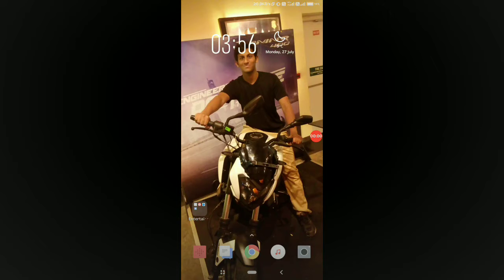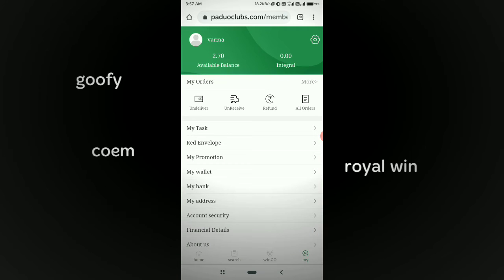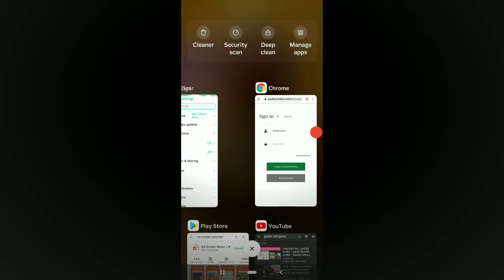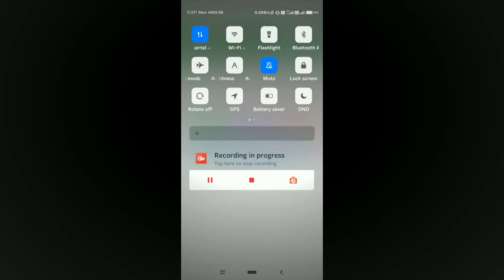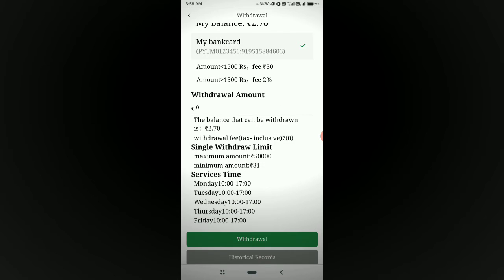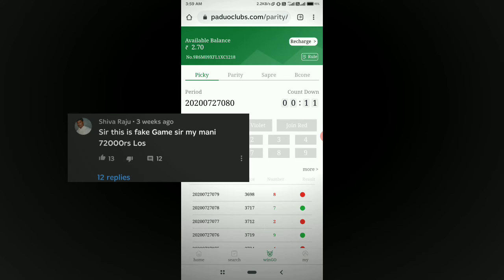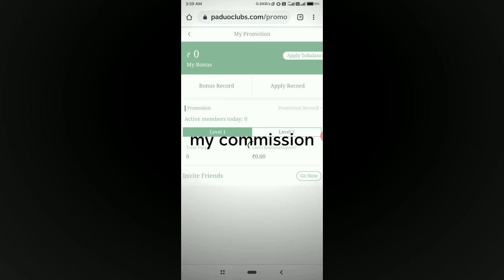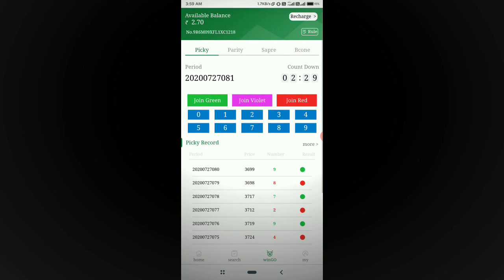[Coem/clubs/boner/goofy] FAKE OR REAL? EVERYTHING SOLVED! PAYMENT PROOF ADDED!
Hello everyone, now there are so many things I want to tell you but it becomes long video
so I was searching my ass off for a way to earn online and after a plethora of fake and scams I found this. I cannot say this is a legit way of earning but com'on i earned 2k in 10 days and I gave so much time for this and I would don't play this game. refer karo hosaktha tho. it depends on how greedy a person is.. if you keep on playing you will end up losing everything...

REMEMBER THIS!!!
no one gives money for free
everything has a cost

stay safe from scams
ik you will stay safe from corona
stay happy, don't be depressed about money. you will eventually get money by other sources if your reason is real for you.

thank you so much for reading till here
byebye